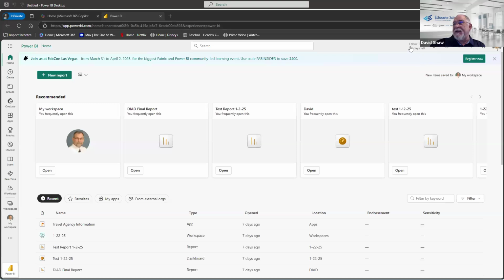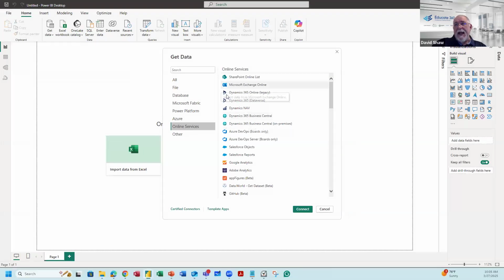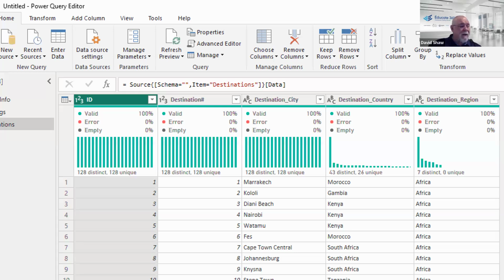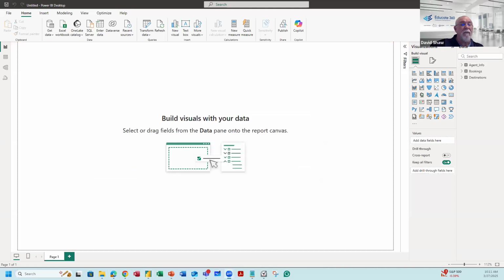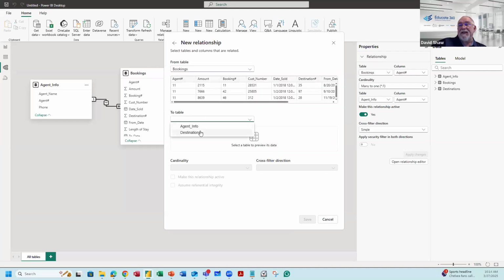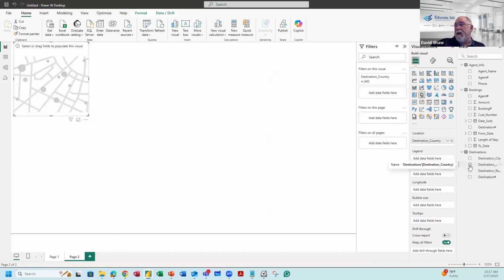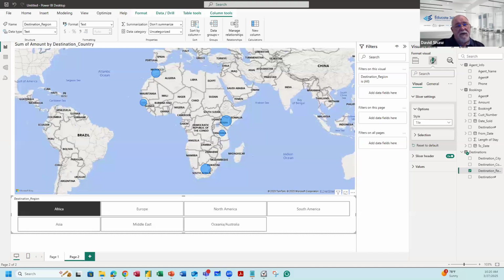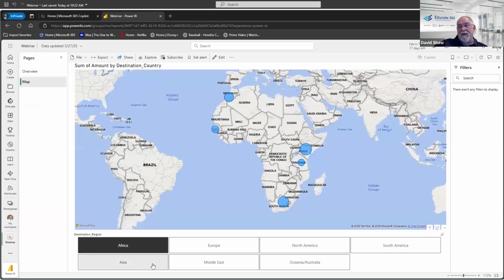Microsoft Power BI: Turning Data Into Insights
Explore how to unlock the power of data with Microsoft Power BI. Learn the essential techniques and best practices for modeling, visualizing, and analyzing data to drive actionable insights. The session covers everything from the basics of data analysis to connecting to various data sources, including relational, non-relational, and online services.

Gain practical experience with Power BI’s user-friendly interface and powerful analytical capabilities, making it easy to transform complex data into meaningful visualizations. Whether you’re working with small datasets or large-scale business intelligence solutions, this session will provide the tools you need to succeed.

At the end of this session, you will be able to:

Ingest, clean, and transform data
Model data for performance and scalability.
How to manage and deploy reports and dashboards for sharing and content distribution.